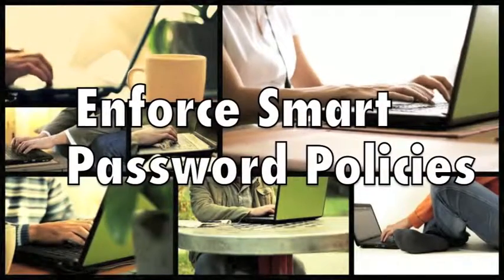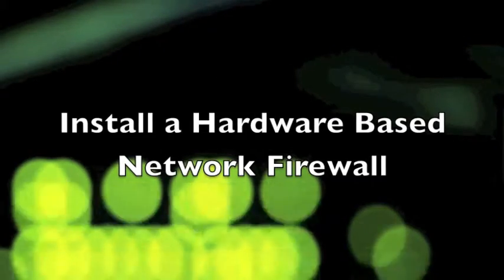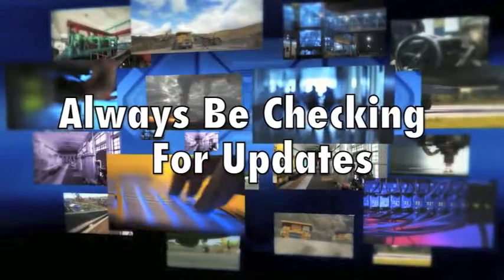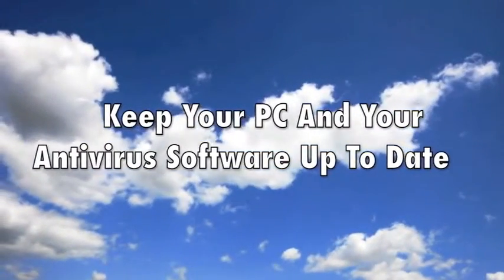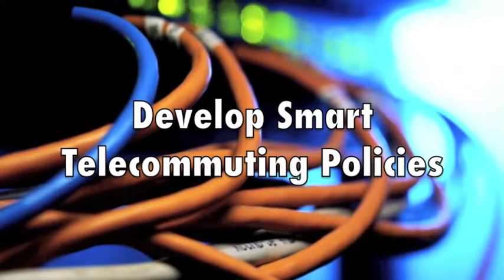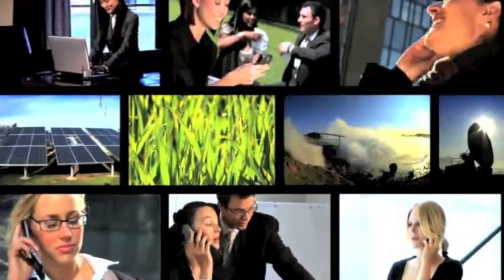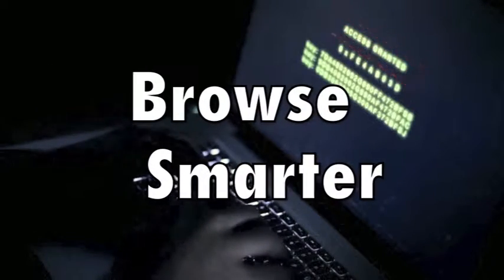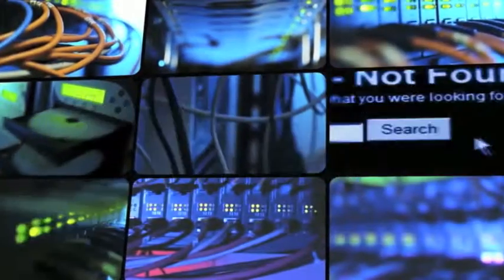Secure Your Business Network from the Malware Menace: ITernal Networks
Learn how your business can protect its network, hardware and vital business data.  ITernal Networks - the experts in IT services and tech support.